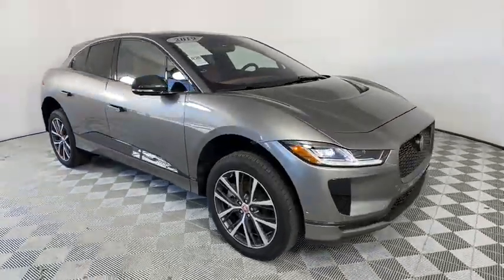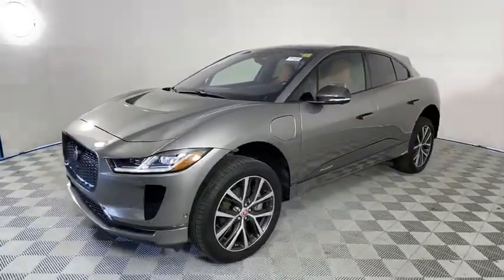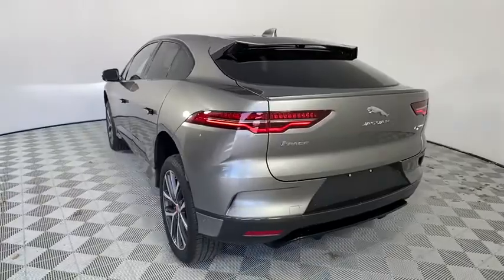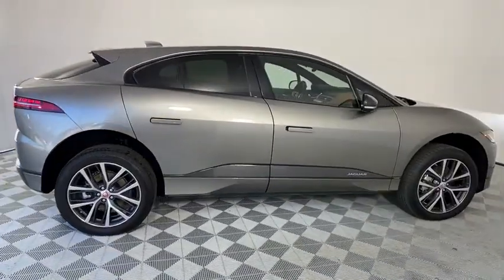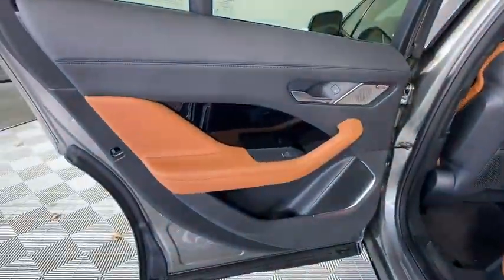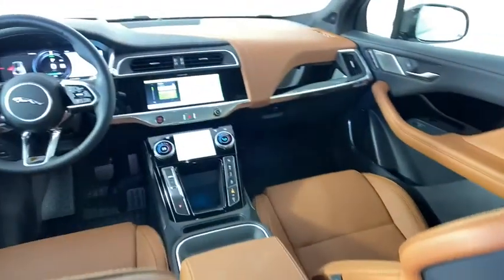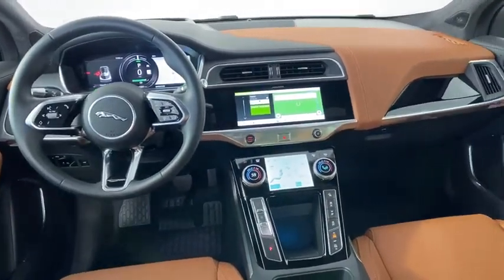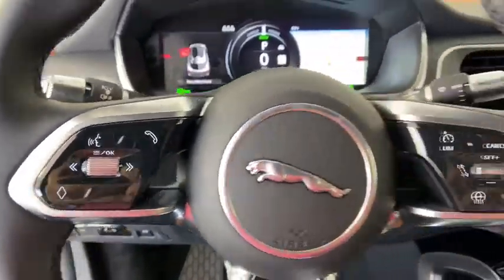2019 Jaguar I-PACE Gwinnett, Norcross, Duluth, Lawrenceville, Roswell, GA G2104R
Silicon Silver Premium Metallic Used 2019 Jaguar I-PACE available in Gwinnett, Georgia at Hennessy Jaguar Land Rover Gwinnett. Servicing the Norcross, Duluth, Lawrenceville, Roswell, GA area.

2019 Jaguar I-PACE HSE **6-year/100,000 mile warranty included!**, **Fully Reconditioned to Certified Standards!**, **Low Miles**, **Large Selection of Service Loaners available!**, **We pay top dollar for trades!**, **Call now for details!**, 14-Way Lightweight Powered Performance Seats, 4-Zone Climate Control, Carbon Fiber Door Claddings, Carbon Fiber Door Mirror Caps, Carbon Fiber Exterior Pack, Carbon Fiber Lower Front Blades, Carbon Fiber Lower Rear Blade, Cold Climate Pack, Configurable Ambient Interior Lighting, Ebony Suedecloth Headlining, Full Extended Leather Upgrade, Gloss Black Grille w/Carbon Fiber Surround, Head-Up Display, Heated Front seats, Heated rear seats, Heated Steering Wheel, Heated Washer Jets, Heated Windshield, Navigation system: InControl Navigation Pro, Radio: Meridian 825W Surround Sound System, Ventilated front seats, Wheels: 20 5 Split-Spoke (Style 5070).brbrSave $$$$ on this Jaguar RAV! In addition to being an incredible value, this Jaguar has been fully reconditioned to Certified standards and comes with a 6-year, 100,000 mile warranty! Unlike most manufacturers, all warrantable repairs require absolutely no deductible and the warranty is fully transferable! This vehicle was obsessively inspected, enduring a 165 point inspection by a team of Jaguar Trained Technicians, to ensure it meets our high standards! This Jaguar has been reconditioned with 100% Genuine Jaguar Parts and includes a 24/7 Jaguar Roadside Assistance Plan! *All warranties are valid from the original in-service date or 100,000 miles, whichever comes first.brbrWelcome to Hennessy Jaguar Land Rover Gwinnett, one of the original 35 Land Rover Dealerships in the United States! We have a strong and committed sales staff with many years of experience satisfying our customers' needs. Feel free to browse our inventory online, request more information about vehicles, set up a test drive or inquire about financing! If you don't see what you are looking for, click on CarFinder, fill out the form, and we will let you know when vehicles arrive that match your search! We look forward to serving you! We are a proud part of the Hennessy family, the most trusted name for luxury vehicles in metro Atlanta for over 50 years! Hennessy operates 14 dealerships in the Atlanta market, which provides us with access to an over 2,500 vehicle network! No matter what you are interested in, we can help!
Navigation system: InControl Navigation Pro,Carbon Fiber Exterior Pack,Cold Climate Pack,15 Speakers,AM/FM radio: SiriusXM,Audio memory,Radio data system,Radio: Meridian 825W Surround Sound System,4-Zone Climate Control,Air Conditioning,Automatic temperature control,Front dual zone A/C,HVAC memory,Rear window defroster,Head-Up Display,Memory seat,Power driver seat,Power steering,Power windows,Remote keyless entry,Steering wheel mounted audio controls,Auto-leveling suspension,Four wheel independent suspension,Speed-sensing steering,Traction control,4-Wheel Disc Brakes,ABS brakes,Dual front impact airbags,Dual front side impact airbags,Emergency communication system: InControl Protect,Front anti-roll bar,Low tire pressure warning,Occupant sensing airbag,Overhead airbag,Rear anti-roll bar,Power Liftgate,Brake assist,Electronic Stability Control,Exterior Parking Camera Rear,Auto High-beam Headlights,Delay-off headlights,Fully automatic headlights,Headlight cleaning,Rear fog lights,Panic alarm,Security system,Distance pacing cruise control: Adaptive Cruise Control with Stop & Go,Speed control,Auto-dimming door mirrors,Bumpers: body-color,Carbon Fiber Door Claddings,Carbon Fiber Door Mirror Caps,Carbon Fiber Lower Front Blades,Carbon Fiber Lower Rear Blade,Gloss Black Grille w/Carbon Fiber Surround,Heated door mirrors,Power door mirrors,Spoiler,Turn signal indicator mirrors,14-Way Lightweight Powered Performance Seats,18-Way Heated & Cooled Sport Seats,Auto-dimming Rear-View mirror,Compass,Configurable Ambient Interior Lighting,Driver door bin,Driver vanity mirror,Ebony Suedecloth Headlining,Front reading lights,Full Extended Leather Upgrade,Garage door transmitter: